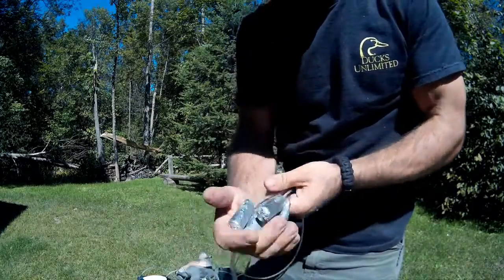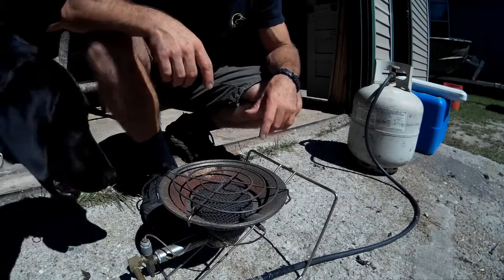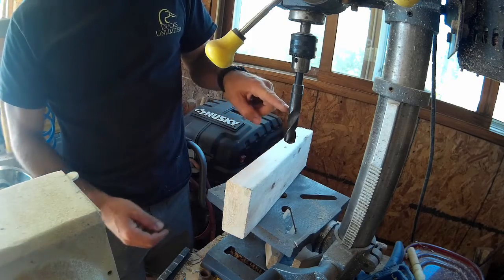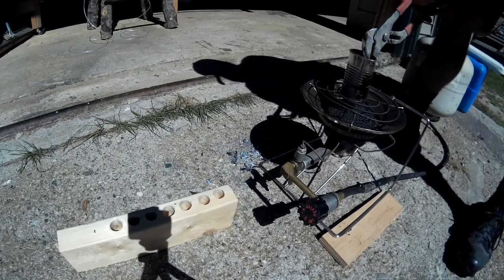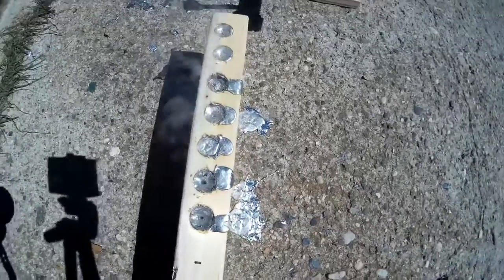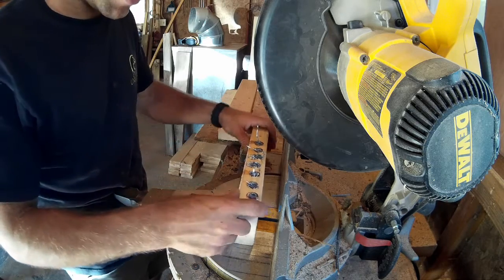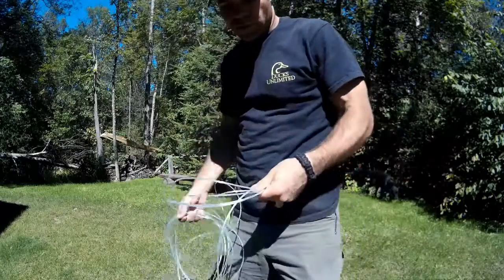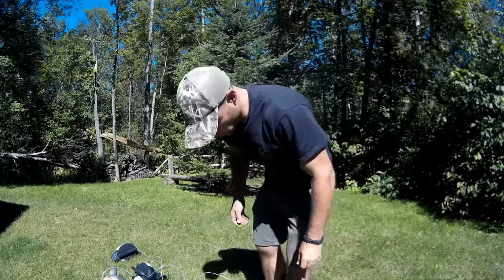How to Make Tangle Free Decoy Lines & Weights | Step by Step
Step by Step instructions on how to make tangle free duck/goose decoy line and weights.  Very inexpensive and easy to do.